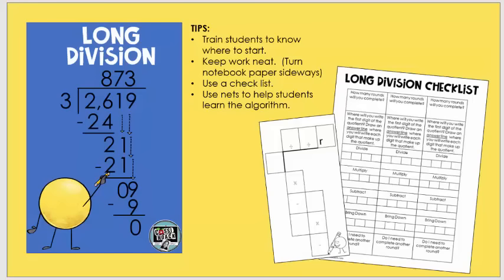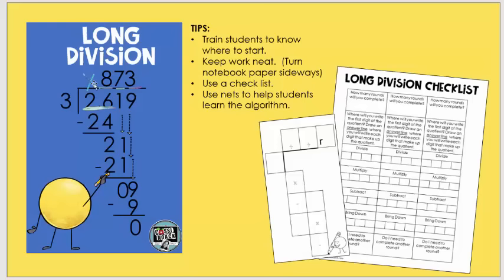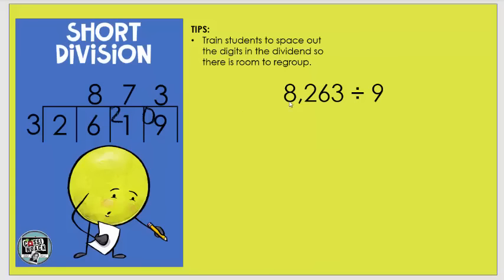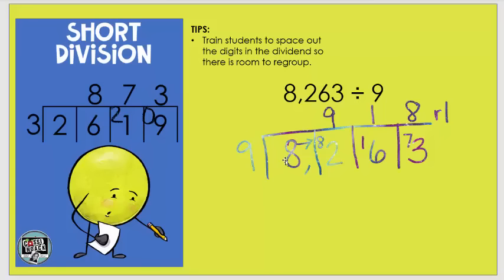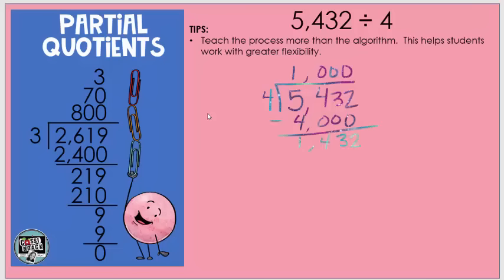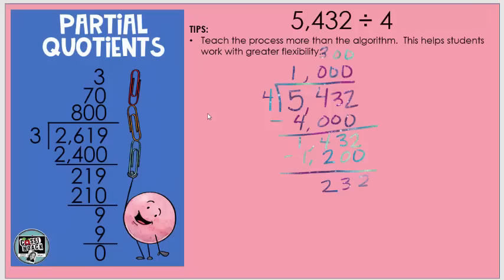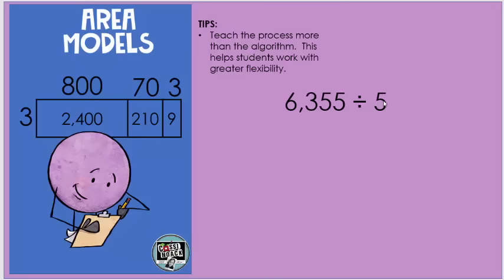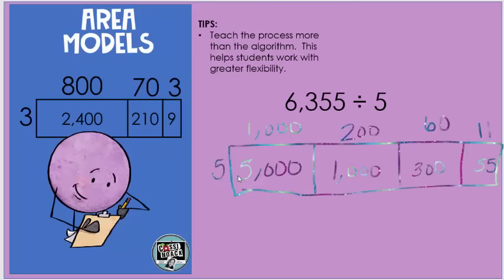Long Division Strategies: Long Division, Short Division, Partial Quotients, Area Model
This quick video shows you an example problem for different strategies for solving long division.  Find the strategy that is right for each of your students!